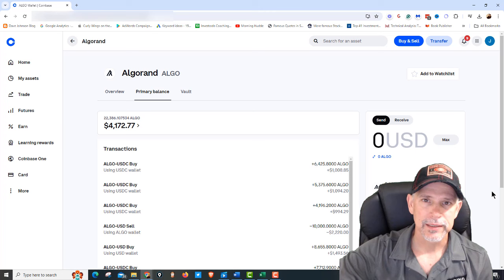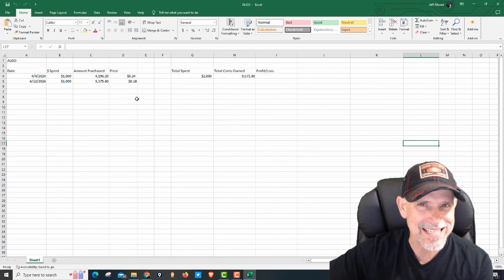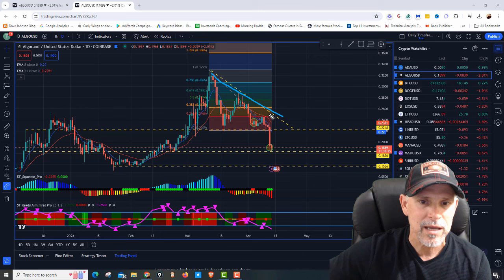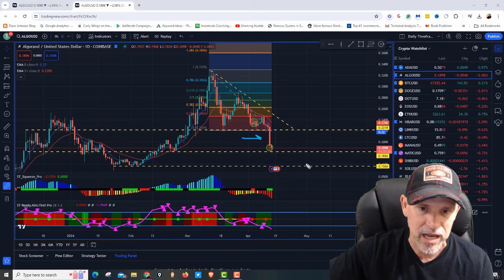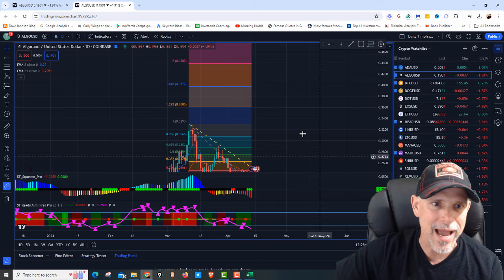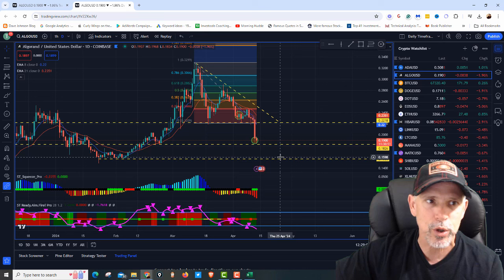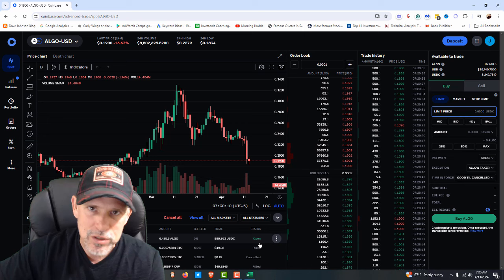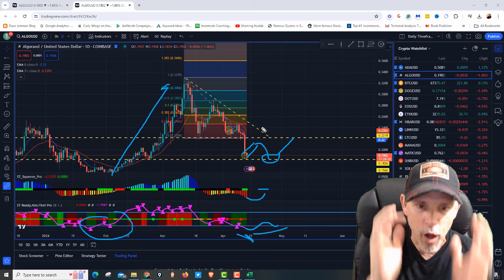Algorand (ALGO) Primed for MEGA Pump? Breakout on the Horizon (Buy Before It's Too Late!)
Algorand (ALGO) on VERGE of Breakout? This Week Could Change EVERYTHING (FOMO Incoming!)
👉 Part 1 in our Algorand Series: Algorand (ALGO) This SMALL-CAP Crypto is About to MOONSHOT! (Don't Miss Out!)

❌Interested in Trading the Financial Markets? If so, make sure to check out our Youtube Playlist and FREE Options 101 Course Below:

👉 𝐅𝐑𝐄𝐄 𝐎𝐩𝐭𝐢𝐨𝐧𝐬 𝟏𝟎𝟏 𝐂𝐎𝐔𝐑𝐒𝐄 PLUS a copy of my NEW book, Trading Part-Time, (by Jeff Moore) for FREE

👉 𝗣𝗥𝗜𝗩𝗔𝗧𝗘 𝗠𝗘𝗠𝗕𝗘𝗥𝗦 𝗚𝗥𝗢𝗨𝗣: /𝗘𝗦 𝗦𝗣𝗬 $𝗦𝗣𝗫 𝗗𝗮𝘆𝘁𝗿𝗮𝗱𝗶𝗻𝗴 𝗡𝗲𝘄 𝗬𝗼𝗿𝗸 𝗦𝗲𝘀𝘀𝗶𝗼𝗻 𝗣𝗟𝗨𝗦 𝗢𝗽𝘁𝗶𝗼𝗻𝘀 / 𝗖𝗿𝘆𝗽𝘁𝗼 𝗖𝗼𝗮𝗰𝗵𝗶𝗻𝗴 𝗖𝗹𝗮𝘀𝘀𝗲𝘀 [Monday - Friday 8:30 am - 11:00 am CST - CLASSES ARE RECORDED for members to view 24hrs per day 7 days per week; Trading Rules & Strategies are provided to members, live Q&A sessions and coaching, PLUS all trading plans given to members]

Join me in exploring trading, smart money strategies, S&P analysis, crypto dynamics, entertaining reaction videos, and much much more.

Who is Jeff Moore?
💼 Texas Million Dollar Round Table Member (9 yrs.)
🏛️ Chairman’s Council Member (10 yrs.)
💹 Financial Advisor (25 Years)
📈 Professional Trader (17 Years)
🎭 Former Professional Actor
⚾ Former Collegiate Baseball Player (Division 1)

👉 In this video, we address the question, "Is ALGO on the verge of a breakout and can this week really change everything? Well, we put another $1,000 into this trade to find out! I dive into my recent decision to double down on Algorand (ALGO) by investing another $1,000. We'll revisit the initial trade, analyze the charts (including the descending triangle), and discuss key support and resistance levels.

Description
Discover the pivotal moment for Algorand (ALGO) as it stands at a critical juncture between potential upswing and downturn. Join us as we analyze key levels and indicators to anticipate the next big move for ALGO.

With a focus on the significance of support and resistance levels, symmetrical triangle formation, and volatility indicators like the TTM squeeze Pro and Ready Aim Fire Pro, gain insights into the possible trajectory of ALGO's price action. Explore potential price targets and contingency plans for both bullish and bearish scenarios, with Fibonacci levels serving as guideposts along the way.

Follow along as we execute trades live on Coinbase's Advanced trading platform, positioning ourselves strategically to capitalize on ALGO's price movements.

## Algorand: Double Down at $0.18 (ALGO)

00:00 - Invested Another $1,000 into Algorand (ALGO)
00:23 - Why We Added More Algorand (Reviewing Previous Trade)
00:43 - Chart Analysis: Descending Triangle Breakout or Breakdown?
01:13 - Algorand's Support and Resistance Levels
01:42 - Squeeze Pro and Ready Aim Fire Pro Indicators Explained (Algo)
02:15 - Buying Signal Despite Price Drop (Green Sticker)
02:54 - Setting a Limit Order to Buy More at $0.155 (ALGO)
03:11 - Potential Price Targets: $0.22, $0.28, $0.43 (ALGO)
 3:54 - Institutional vs Retail Activity: Buy Signal for Short Squeeze?
4:30 - Setting Another Limit Order to Buy More at $0.15 (ALGO)
5:13 - Order Confirmation: $1,000 Limit Order at $0.155 (ALGO)
5:43 - Indicator Analysis: Momentum, Divergence, and Squeeze Potential
6:04 - Bullish Divergence on the Radium Fire Pro (ALGO)
6:15 - Looking for Price to Re-enter Squeeze and Head Towards Targets
6:26 - Learn More About Crypto Trading Indicators (Trader X)
6:43 - Check Out the Madic Coin Video!